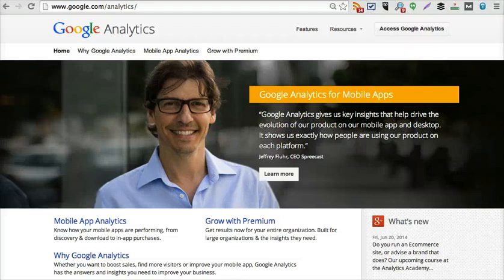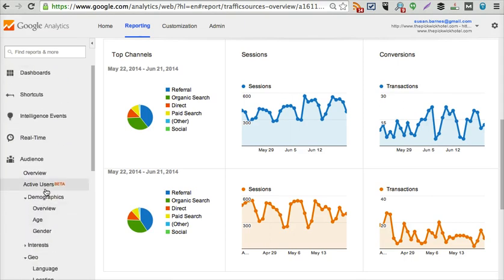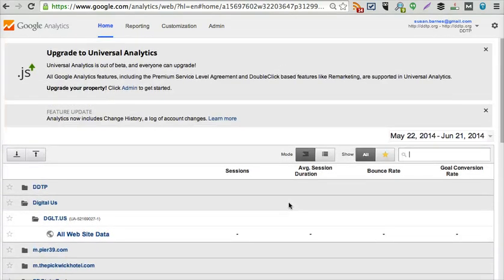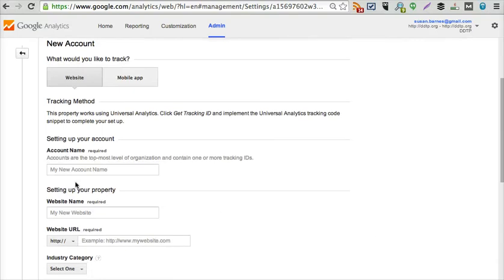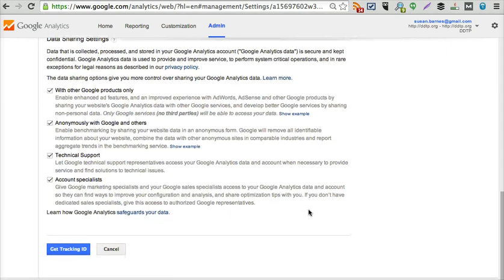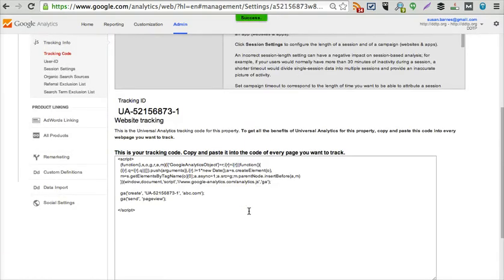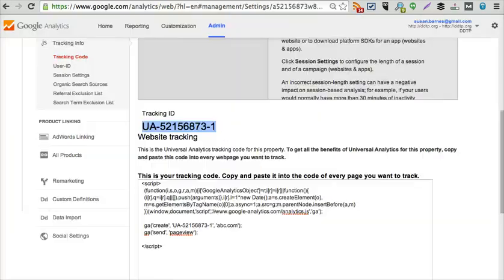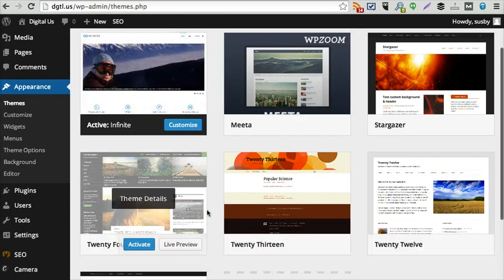How To Add Google Analytics Tracking Code to Your Wordpress.org Blog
If you want to add Google Analytics tracking to a website, login and then click on the link to Admin. In the first column (at the bottom of the dropdown if there is one, ) look for "Create New Account." Click on that and then fill out the form until you reach the tracking script Success page. Instructions for adding the tracking ID or script code into your Wordpress.org blog can be found in part 2 of this video series.